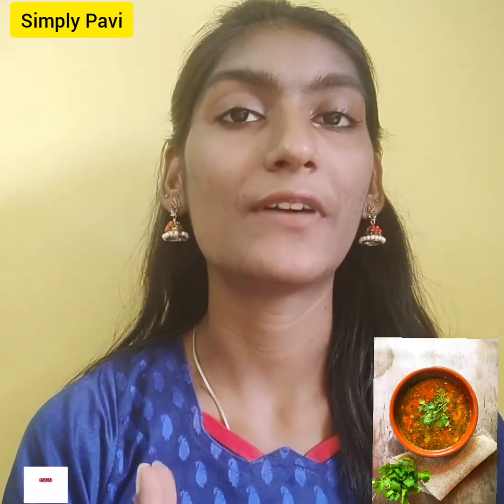Easy Kitchen tips in Tamil | Simply Pavi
hellow guys
TODAY I SHARED EASY KITCHEN TIPS 😊☺️